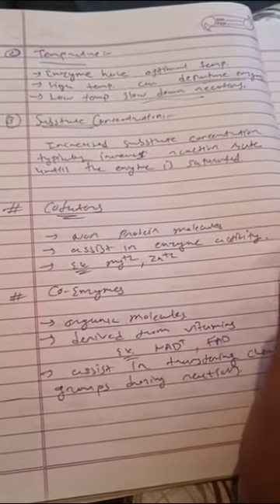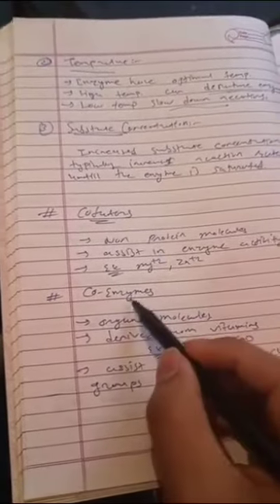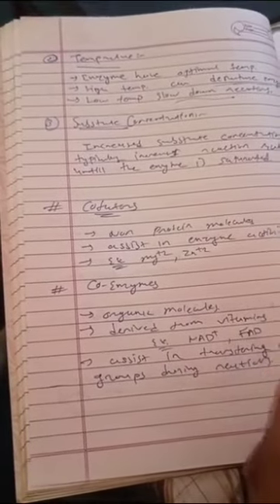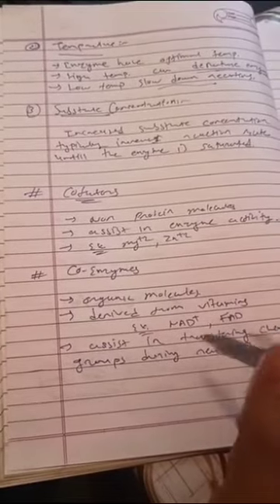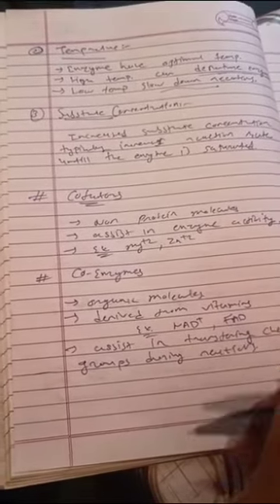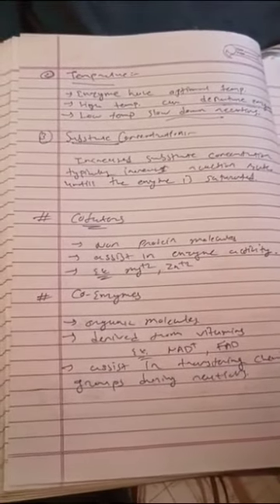Saif ghori group 316....topic-5.7-5.8